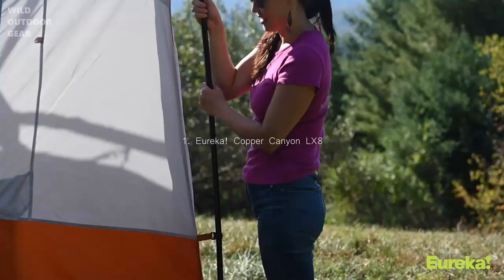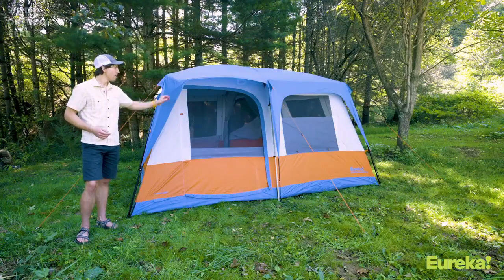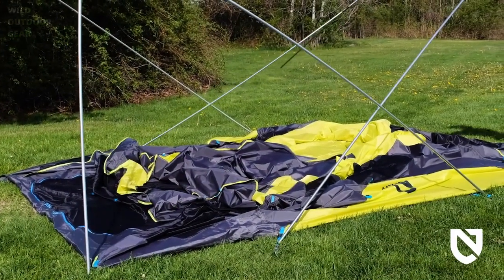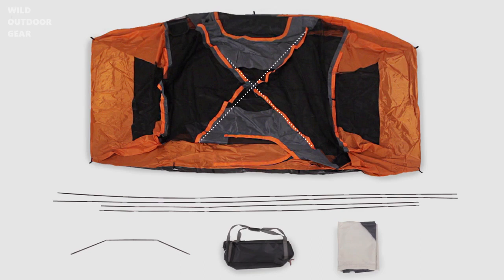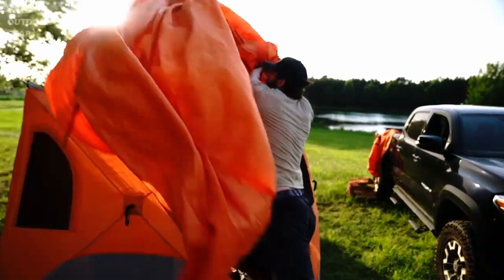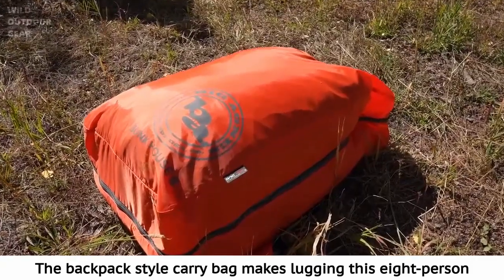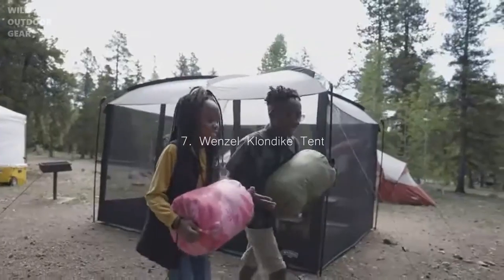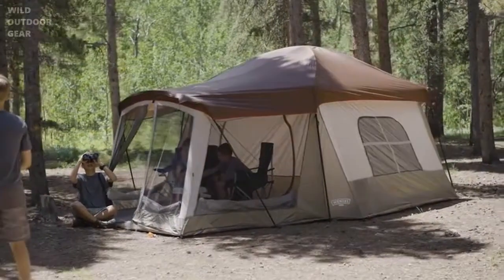Top 8 8-Person Tents for Family & Group Camping 2023